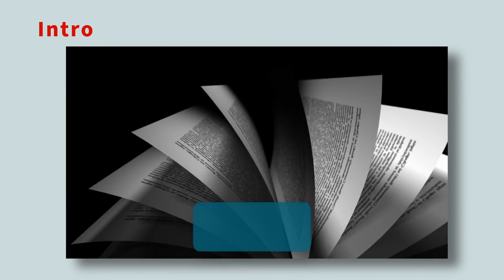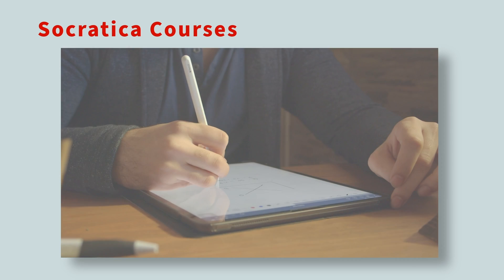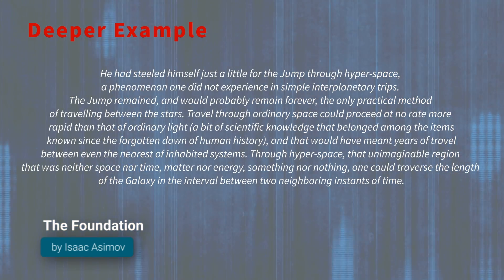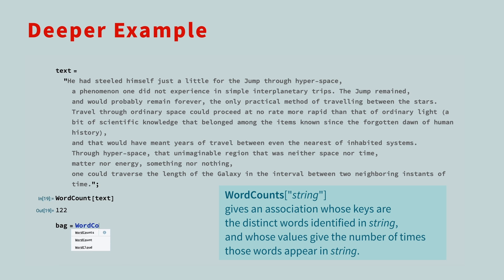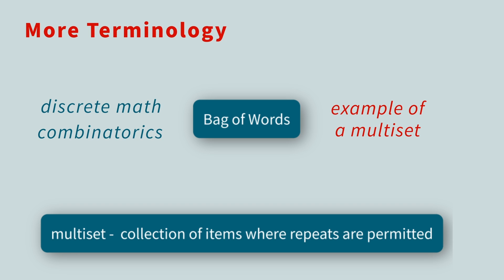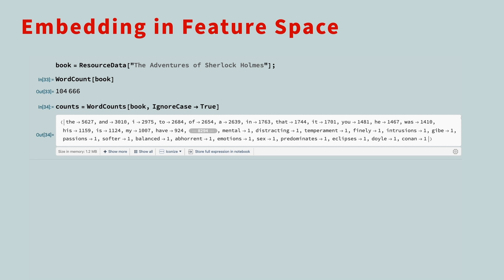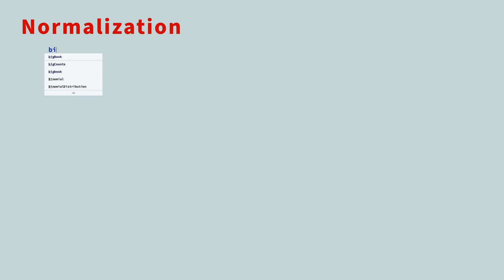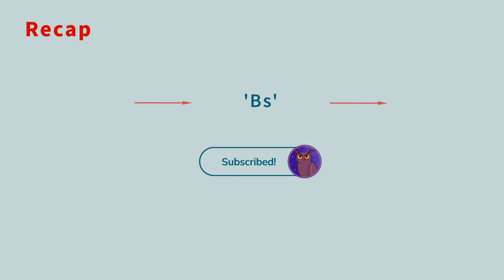Bag of Words - Feature Extraction in Natural Language Processing (BoW in NLP)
Mathematica Essentials - the first PRO COURSE from Socratica

To be notified about updates to our first Pro Course "Mathematica Essentials,", join our mailing list

Natural Language Processing (NLP) is a specialized field within machine learning, focused on interpreting and processing HUMAN language, or "natural" language. This is crucial, as only a fraction of the population knows a computer language.

In this video, we explore the "Bag of Words" (or BoW) technique, which is a way to transform docs from something qualitative (text) into something quantitative (word frequencies, etc.). We'll discuss the math terminology used in this area, including sets and multisets, creating a vector (embedding in feature space), normalization, and more. We'll use the Wolfram Language to work these examples. In a future lesson, we will explore these concepts using Python as well.

BTW—Socratica offers a pro course, 'Mathematica Essentials,' providing key concepts for mastering Wolfram products:

You can jump to sections of the video here:
0:00 Intro & Conceptual Definition
0:48 Making text quantitative (word frequencies)
1:53 Feature Extraction
2:16 Example: The Foundation
3:34 Word Frequencies and repeats
4:03 Math terminology: Set and Multiset
5:06 Create a vector (embedding in feature space)
7:03 Example: War & Peace (Normalization)

KW, M Andrews, Jim Woodworth, Massimiliano Pala, Marcos Silveira, Christopher Kemsley, Eric Eccleston, Jeremy Shimanek, Michael Shebanow, Alvin Khaled, Kevin B, John Krawiec, Umar Khan, and Tracy Karin Prell — we are so happy to have you on our team!
 — Thank you kind friends! 💜🦉